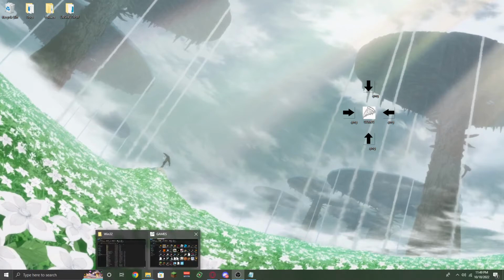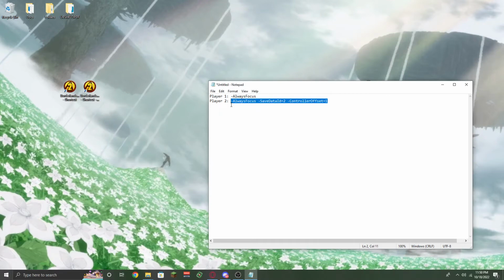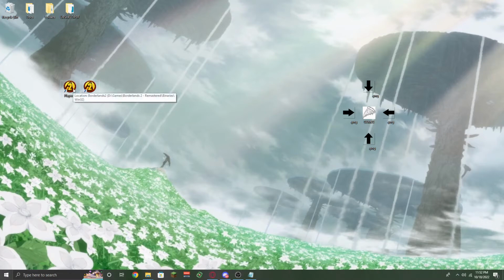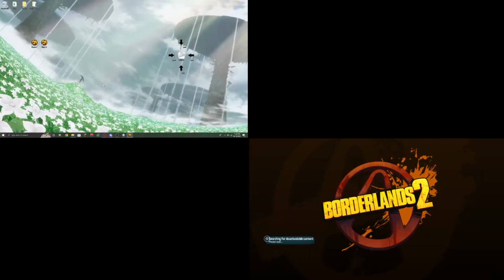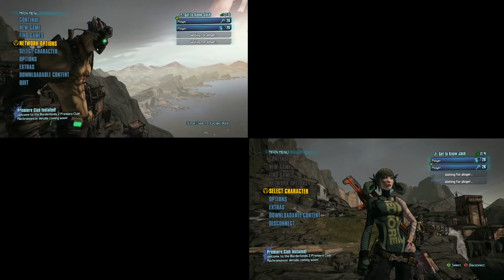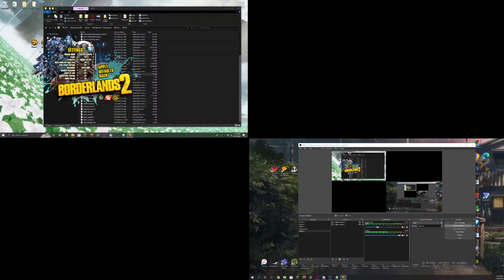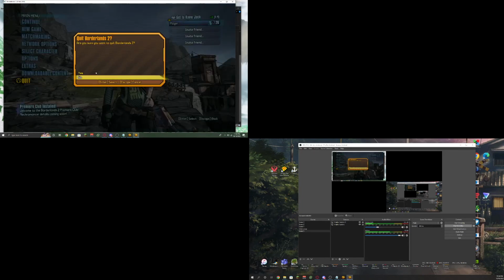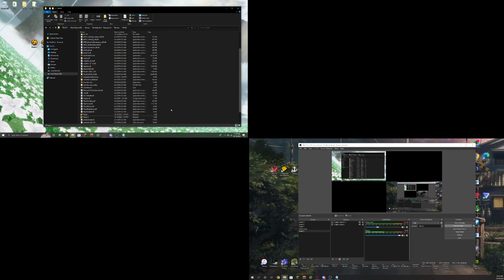Borderlands 2 PC Split Screen Couch Co-Op 2 player tutorial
One player will have to use a controller and one player will have to use keyboard and mouse. This DOES NOT work on Epic Games version of Borderlands, if using steam version make sure steam is running in background.
Executables:

Player 1: -AlwaysFocus
Player 2: -AlwaysFocus -SaveDataId=2 -ControllerOffset=1

My mic is scuffed I know smh
TIMESTAMPS
0:00 Intro
0:24 Locate borderlands 2
0:50 Create Shortcuts
1:10 Shortcut Properties
3:00 Tutorial Complete// Quality of life adjustments